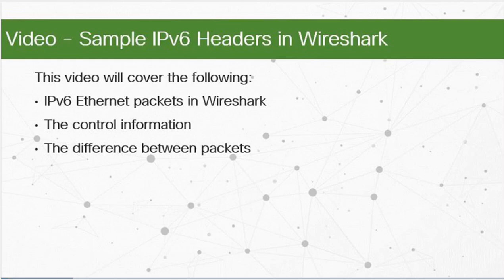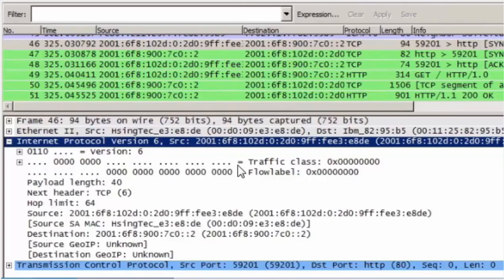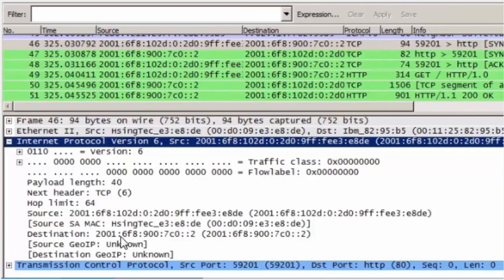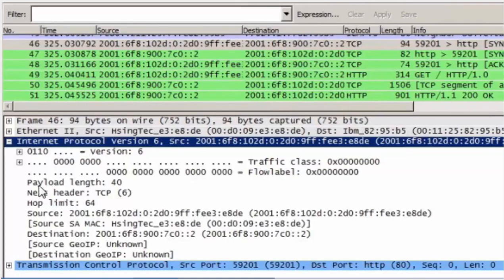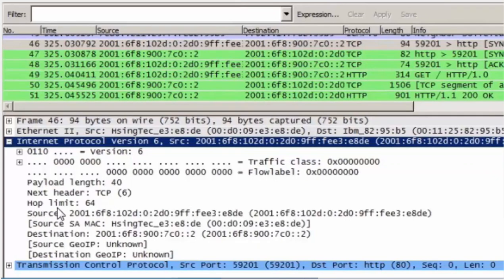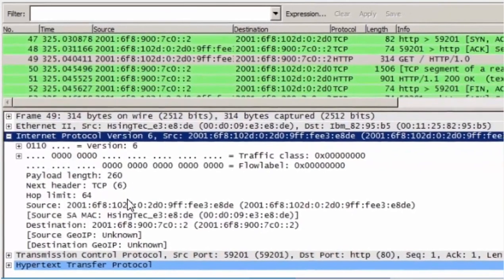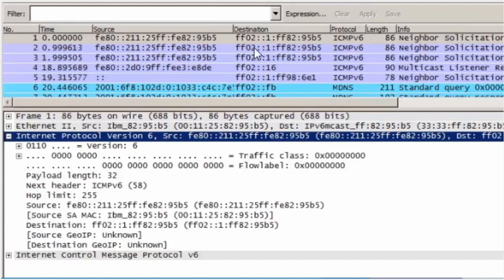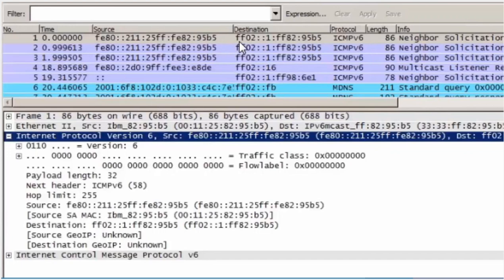Sample IPv6 Headers in Wireshark Video